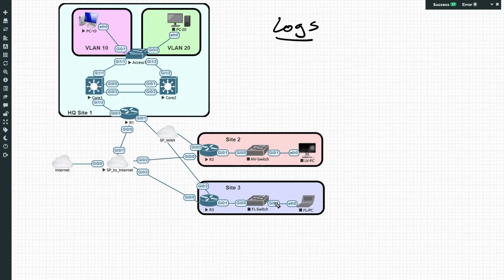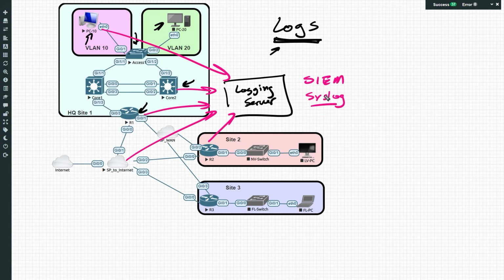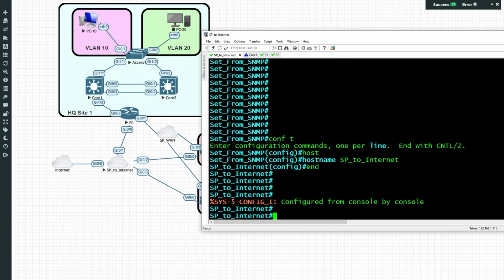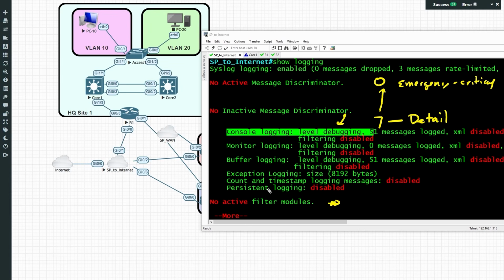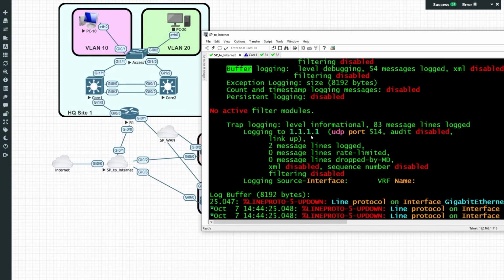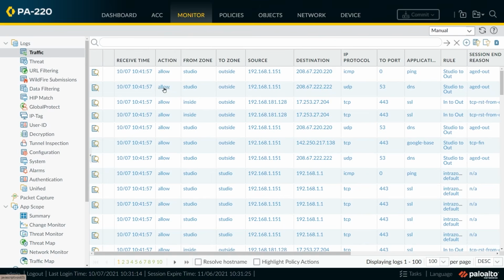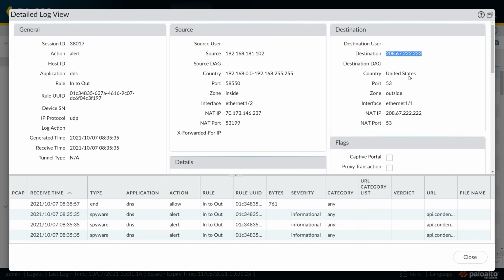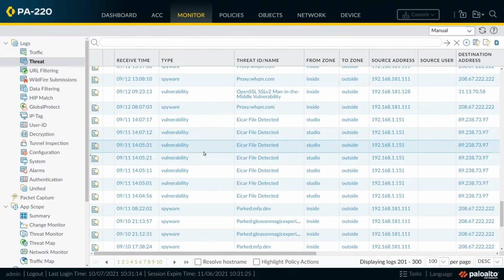How to Use Network Logs to Fix Connectivity Issues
When something breaks on your network, log files are the first and best place to look. But only if you know where to find them and what to look for.

CBT Nuggets trainer Keith Barker walks through real examples on Cisco IOS and a next-generation firewall, showing you how to read local logs, configure a centralized syslog server, and interpret traffic, threat, and malware alerts so you can pinpoint exactly what your network is doing and why.

Understanding what is happening inside your network is critical for troubleshooting, and log files are the primary resource for finding those answers. Whether you are working with routers, multilayer switches, or servers across Windows, Mac, and Linux, these devices generate local logs that detail their operations. While local logs are useful, most organizations utilize a centralized logging server, such as a syslog server or a SIEM, to aggregate data from multiple devices into one accessible location. This centralization allows administrators to correlate events across the network, such as identifying if a firewall is dropping specific traffic or if a URL filter is blocking a user's request.

*FAQs*

*Is the CompTIA Network+ worth it?*
Yes, the Network+ is definitely worth it. The CompTIA Network+ is worth it because out of all the IT certifications, it’s one of the only ones that doesn’t test you on specifics about a piece of hardware or certain software. The Network+ tests you on the skills necessary for configuring and managing networks. Other certifications test you on one piece of technology, but the Network+ is worth it because it covers all networks and technologies.

*How much does the CompTIA Network+ cost?*
The Network+ certification from CompTIA costs $369. The certification exam for the Network+ is N10-009 -- it’s a 90-question, 90-minute exam with a passing score of 720 out of 900, and it costs $369. There are no prerequisites for the Network+ and you can take it any time you feel ready. That means that as long as you can pass the Network+ exam on the first try, its total cost will be $369 plus any training or courses you decide to take.

*Is the Network+ difficult?*
Yes, the Network+ is fairly difficult. Since the Network+ has a vendor-agnostic focus, it’s more difficult than other entry-level network certification exams. Other networking certifications might focus on a specific piece of hardware or software -- and for those you can focus on memorizing exactly how to configure those devices. The Network+ is difficult because you need to know general network administration concepts as well as demonstrate skills regardless of vendor.

*Does the CompTIA Network+ expire?*
Yes, the CompTIA Network+ expires -- three years after you take the certifying exam. All of CompTIA’s certifying exams expire after three years because CompTIA wants to keep the course’s material updated with changing trends and technology. The CompTIA Network+ may expire three years after your test date, but you can recertify with continuing education, taking the test again, or earning a higher certification.

*How should I study for the Network+?*
You should study for the Network+ with high-quality materials that don’t just explain networking concepts clearly but give you lots of opportunities to reinforce what you're learning. That’s why the best way to study for the Network+ is to periodically test your knowledge by using practice exams that are similar to the CompTIA Network+ exam you'll be taking.